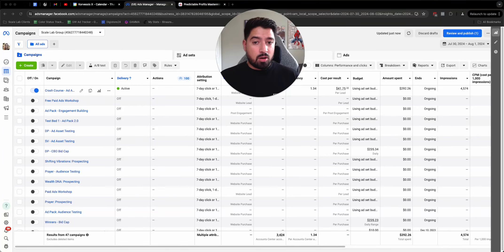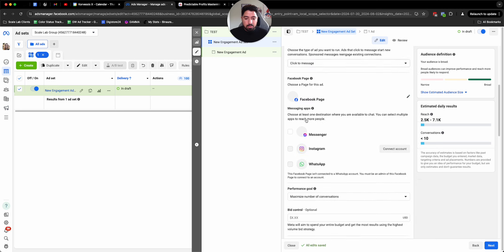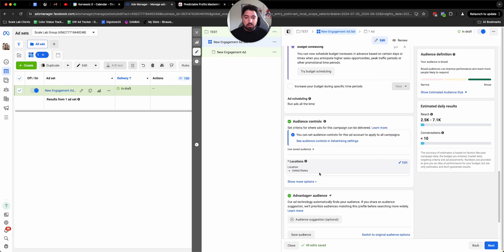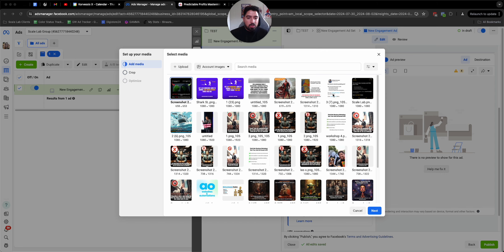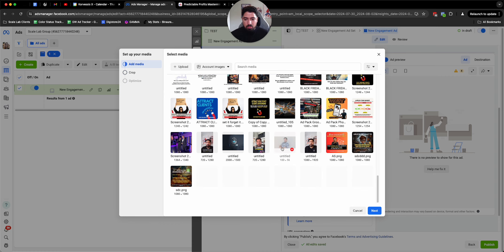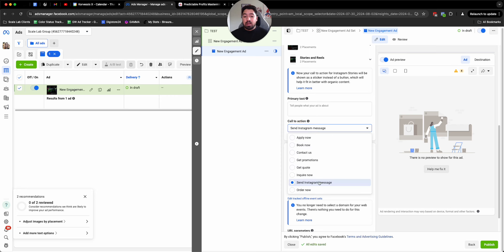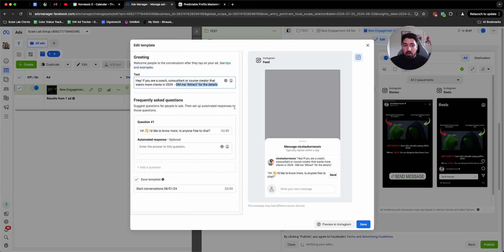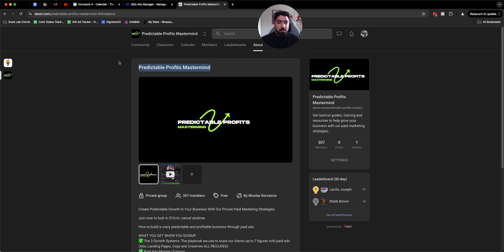Steal this instagram ads strategy and get more customers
Join the FREE community and get feedback, guidance and access to more resources

Get winning ad templates and direct feedback on your marketing campaigns

Join my “Ad of the week” VIP list and see top performing ads of the week for myself and my partners